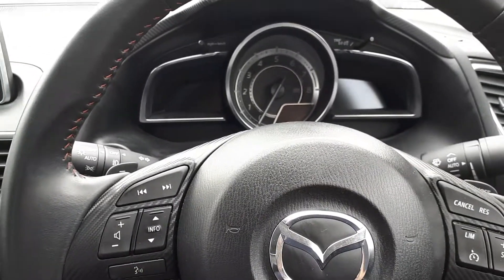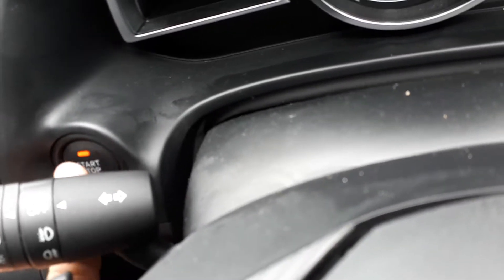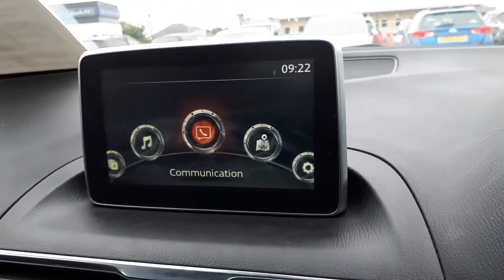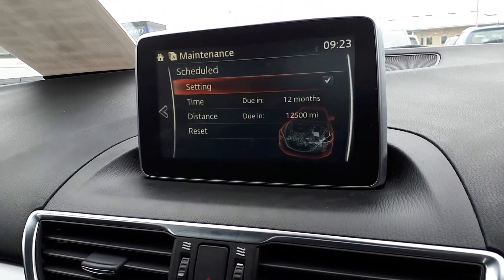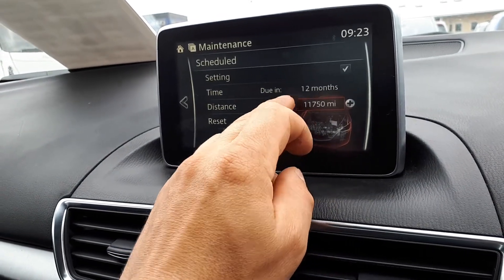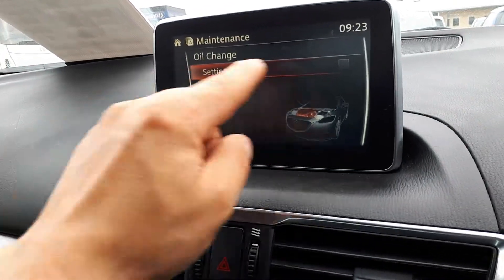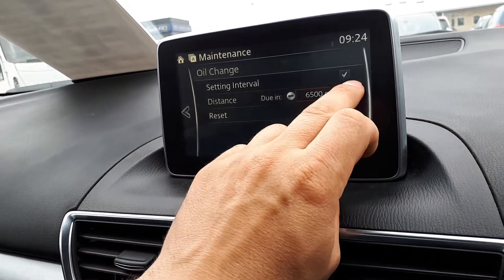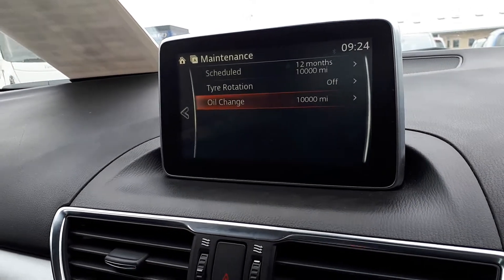How to reset oil and service interval Mazda 3 2016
How to reset oil and service interval Mazda 3 2016 If you find these videos useful and you want more, please consider joining and becoming a supporter